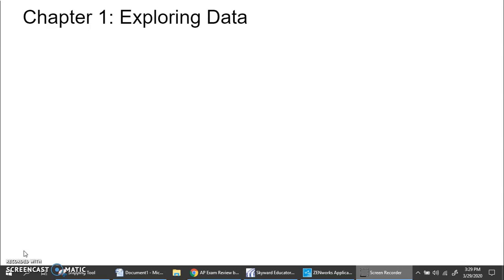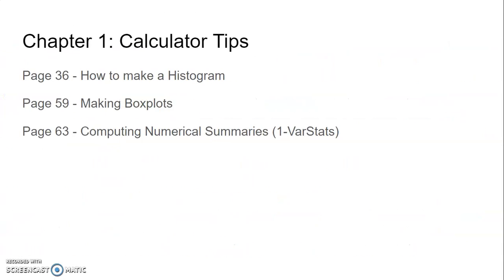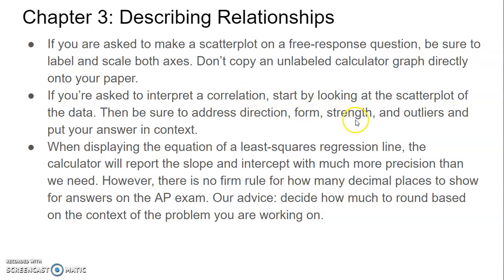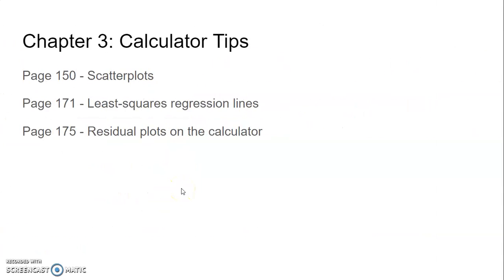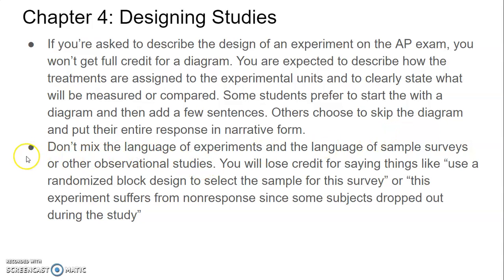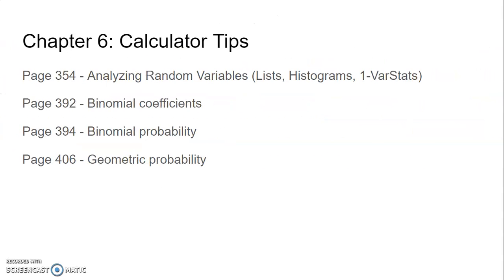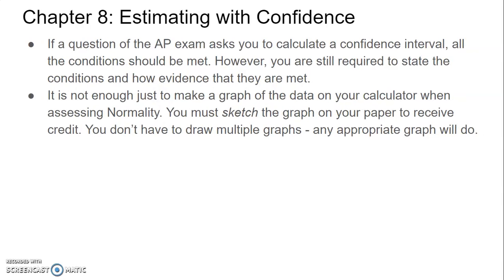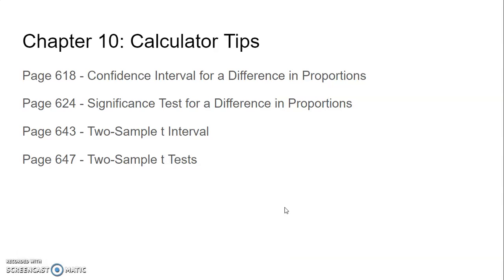AP Statistics Chapter 1 10 Highlights